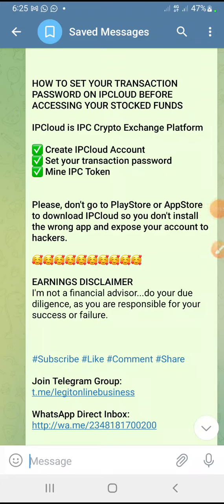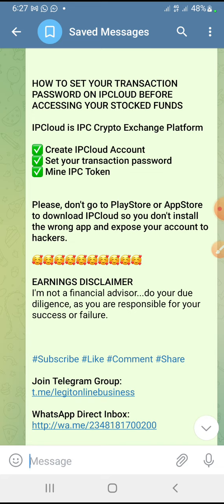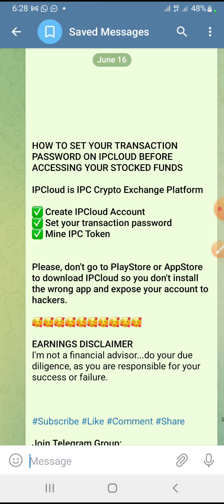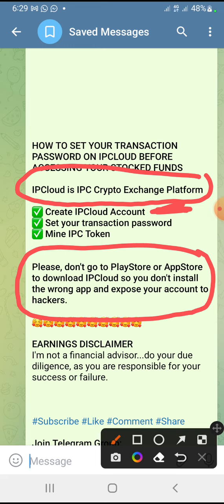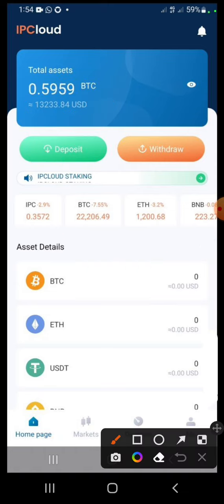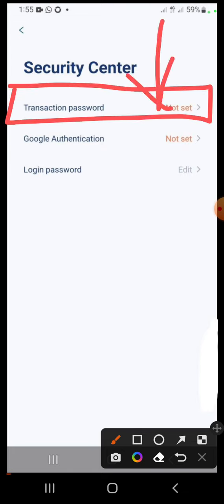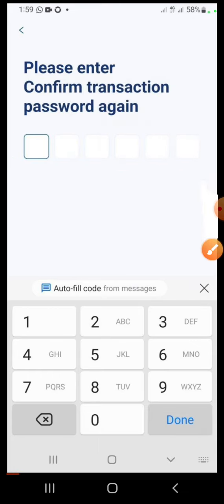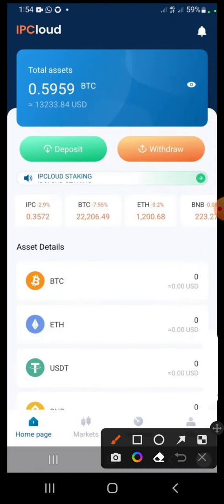IPCloud EXCHANGE - How To Setup Your Transaction Password Before Withdrawing Your Stocked Funds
How To Setup Your Transaction Password Before Withdrawing Your Stocked Funds,